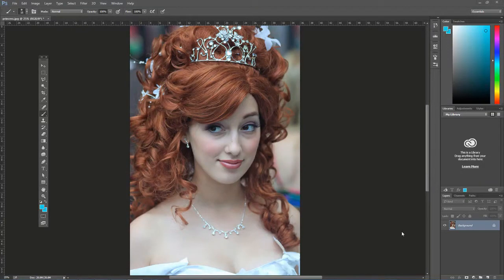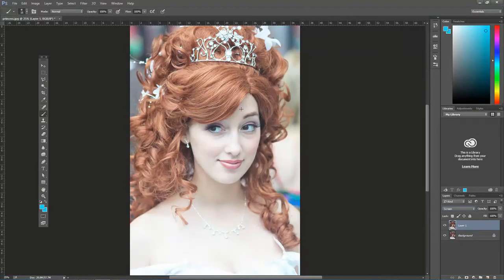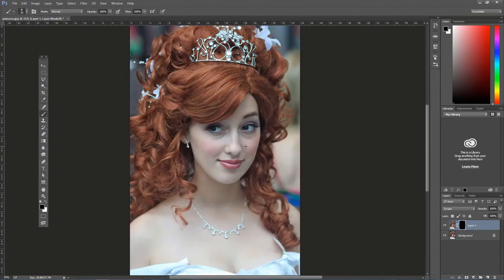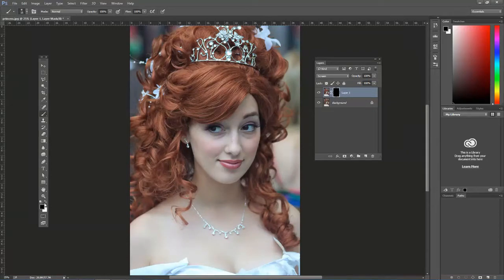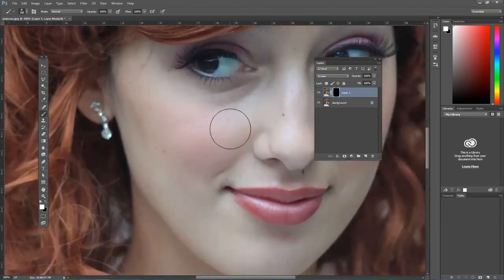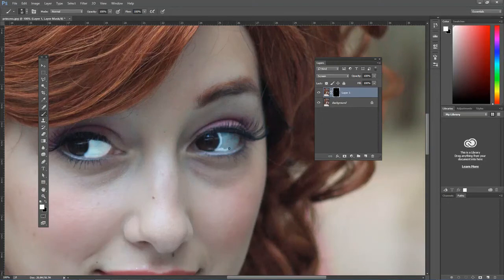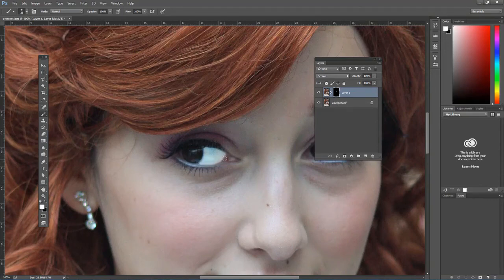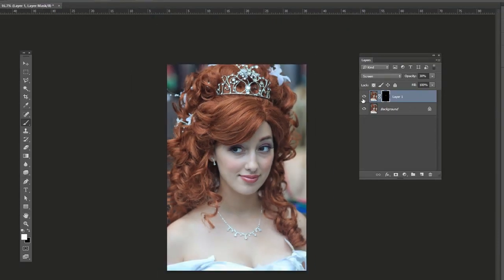Photoshop Tutorial - Whitening Eyes